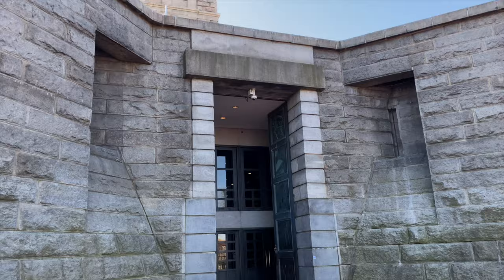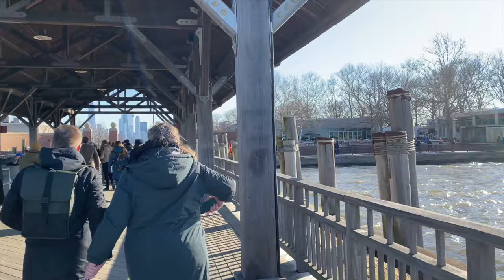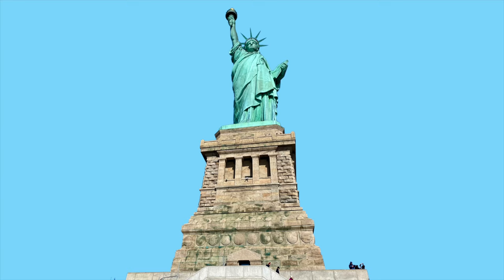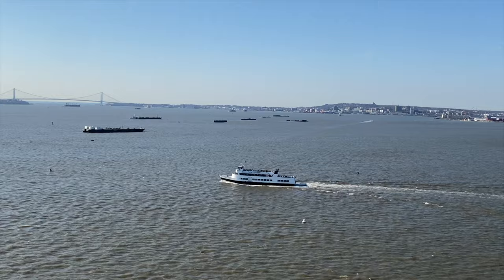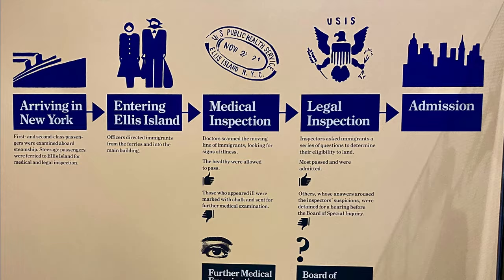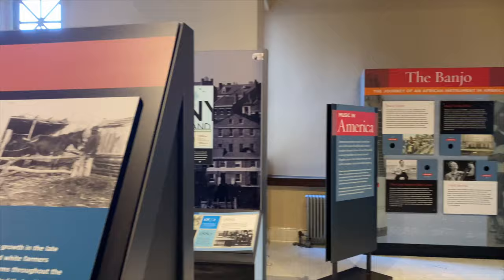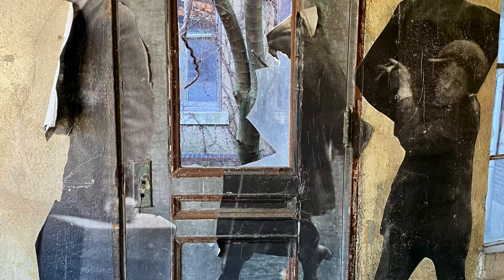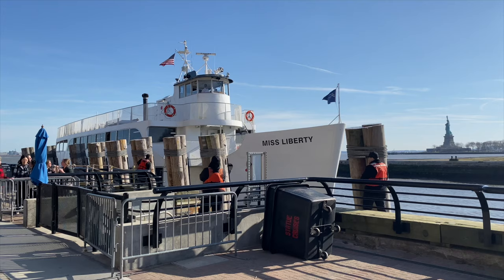New York - Statue of Liberty with Pedestal Tour and Ellis Island with Hard Hat Tour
Liberty and Ellis Islands should be added to any New York City itinerary. In this video I provide you information on different tour and ticket options to help you make sure you are purchasing your tickets from a recognized and reputable vendor. In addition, I give tips on how to plan your time and make selections to maximize the time available during your visit. One day sounds like a lot, but the time goes fast. Highlights in this video include the pedestal tour of the Statue of Liberty, Ellis Island, and the Ellis Island Hard Hat Tour.

Buy me a snack to help me to continue traveling and producing content